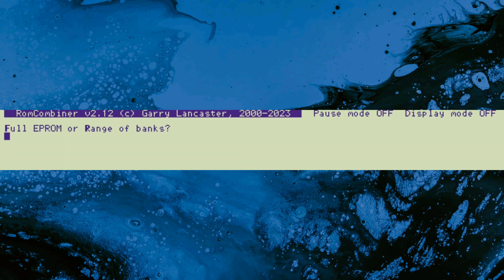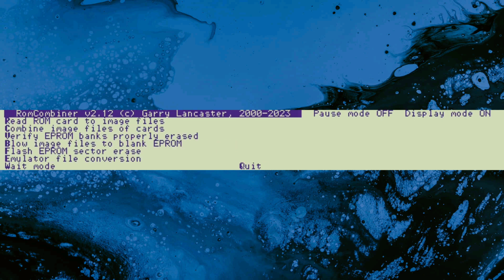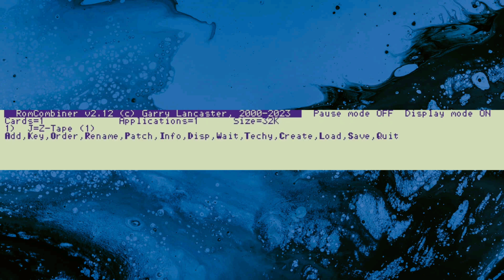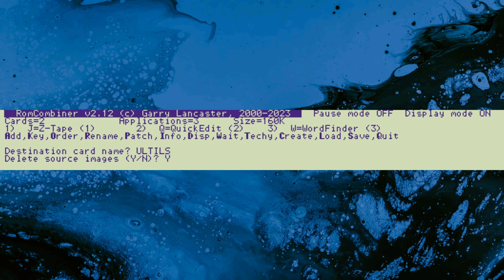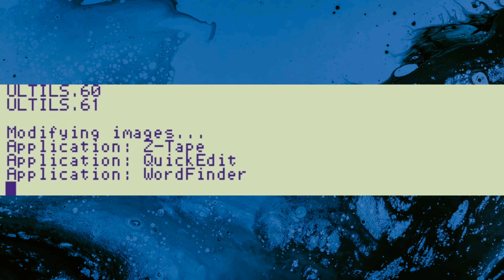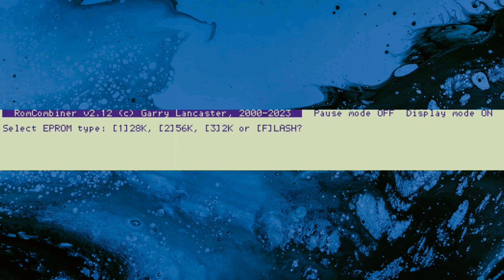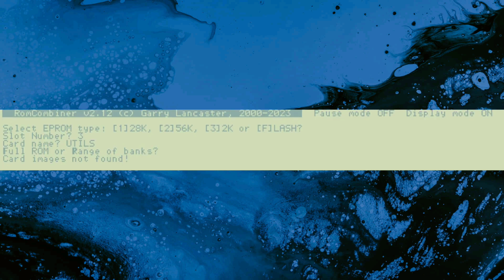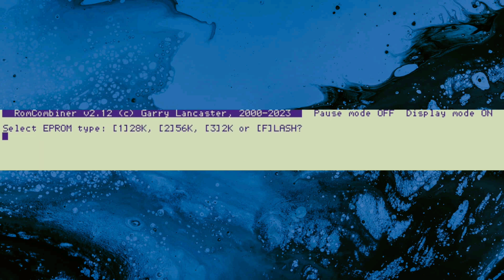Using Romcombiner to make an app card for the z88